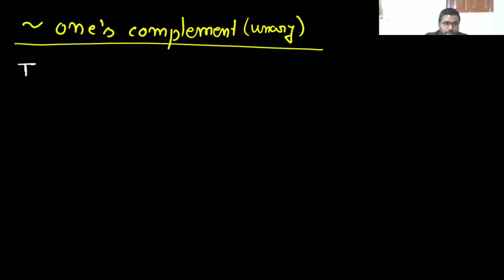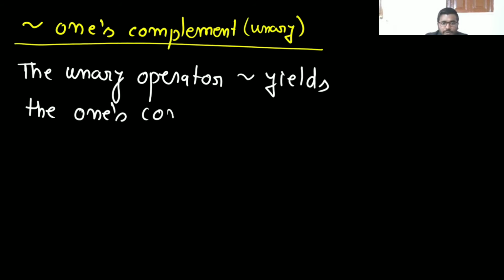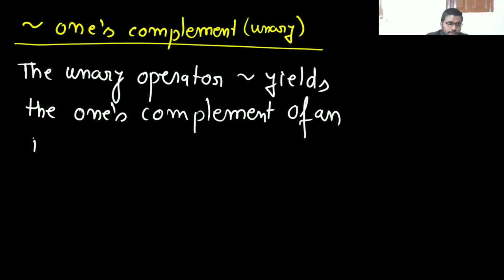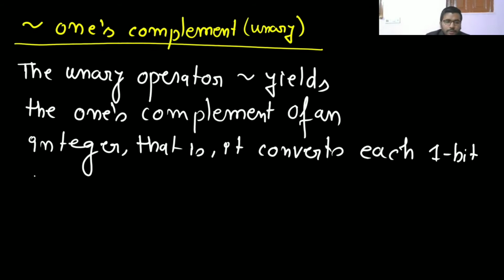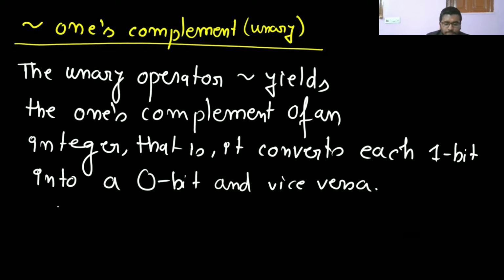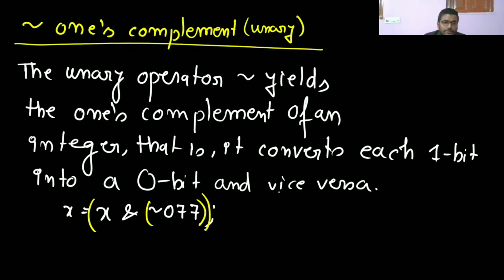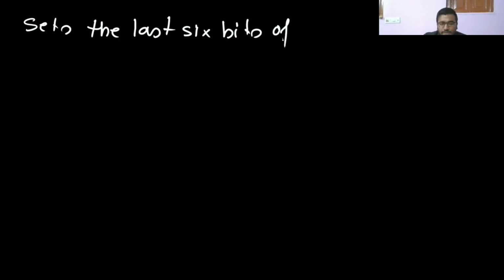22 One's Complement (Unary Operators) in C Programming Language | bitwise operator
1)  What is One's Complement (Unary Operator), Explained in Detail

Timetable:-

0:55- What is One's Complement (Unary Operator), Explained in Detail